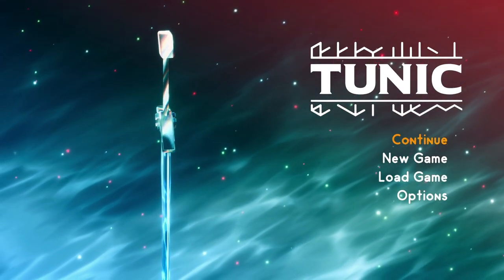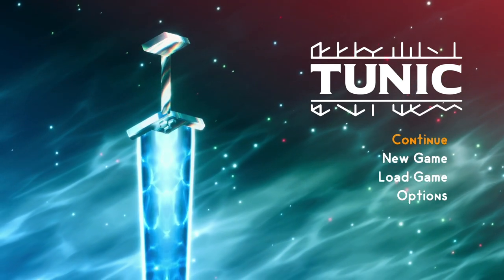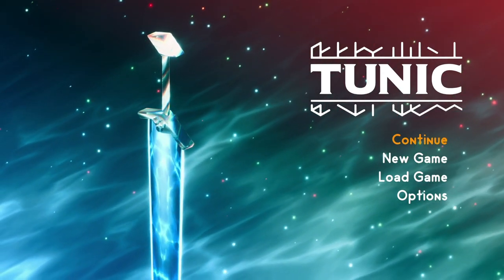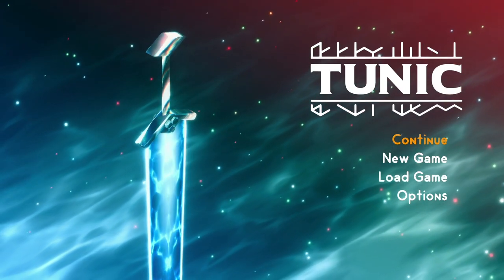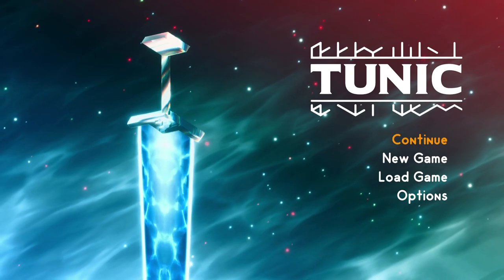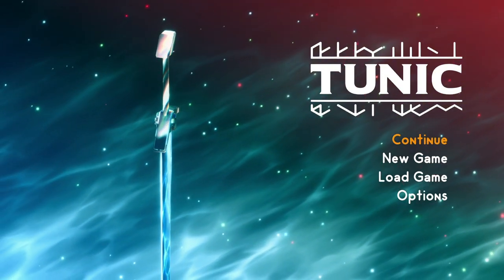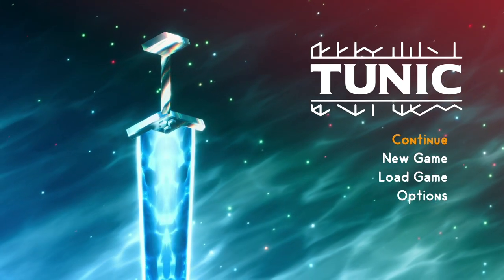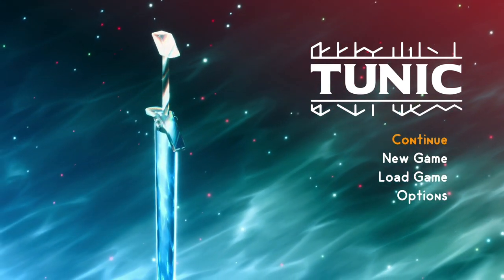Tunic - Let's Play Part 1: Ringing The East Bell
We begin our playthrough of Tunic. We go through the East Forest, Hero's Grave, defeat the Guard Captain, and ring the East Bell.